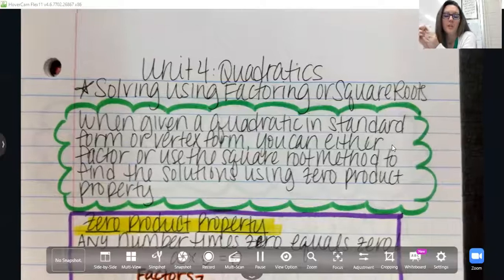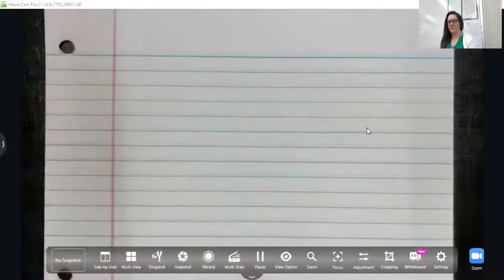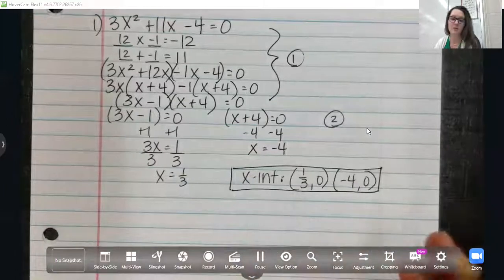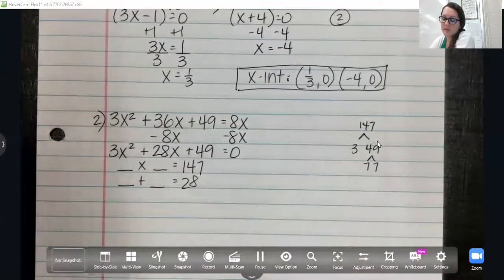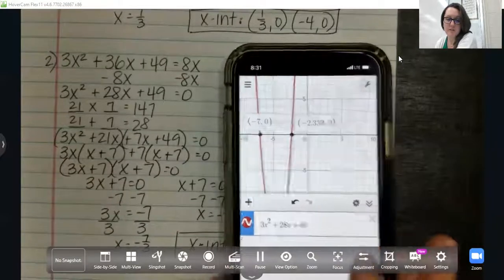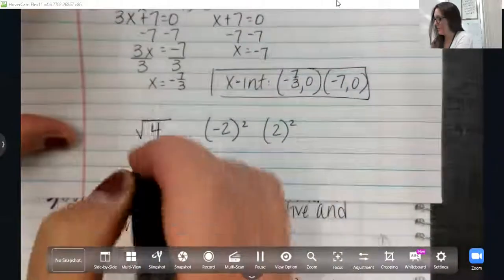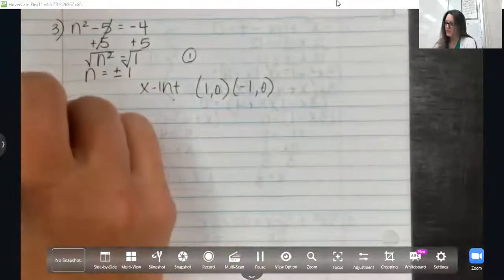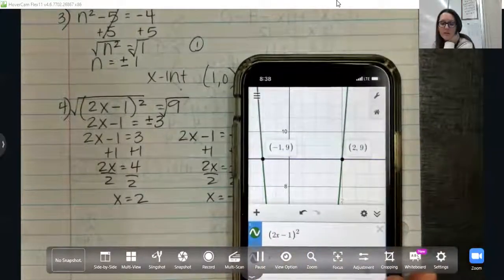Quadratics: Solve by Factoring and Square Root